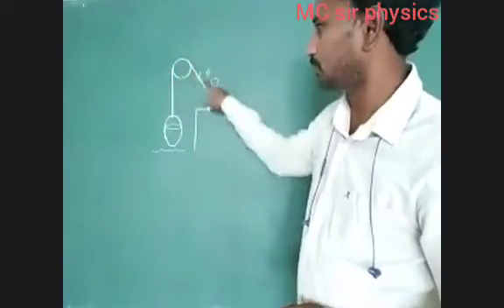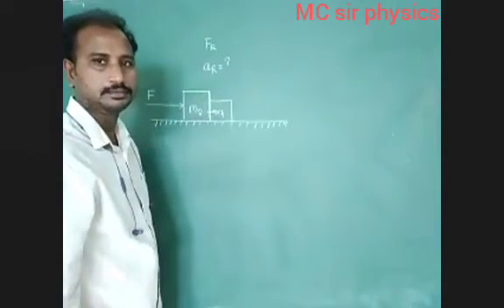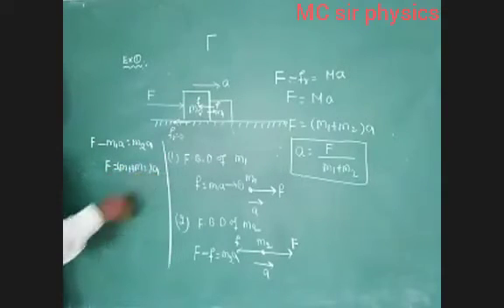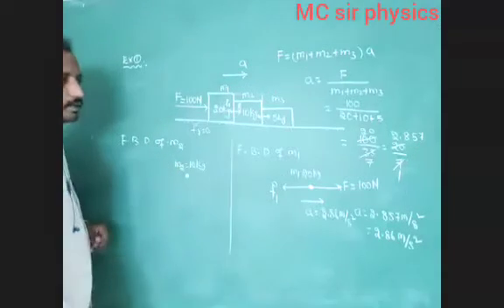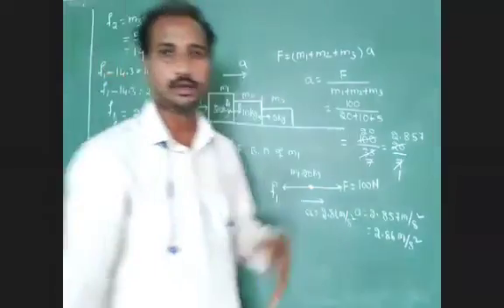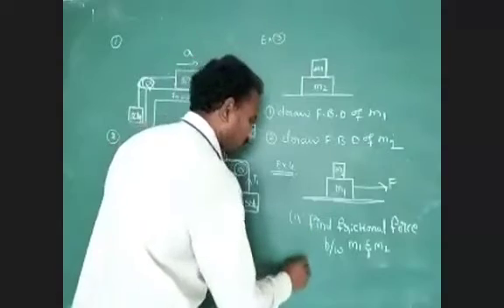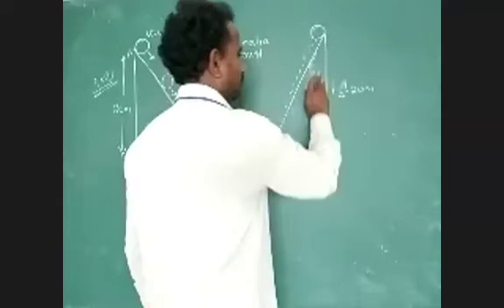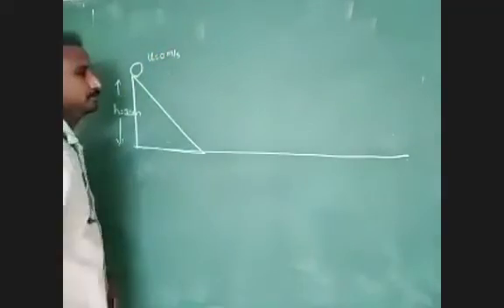Examples for free body diagram//MC Sir physics//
Free body diagram explained by MC sir with the new mathematical operators